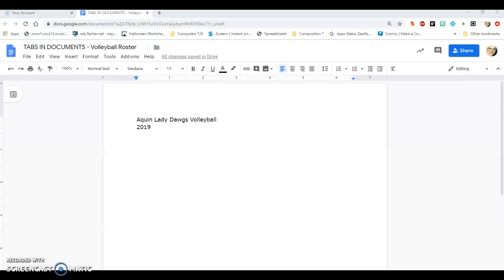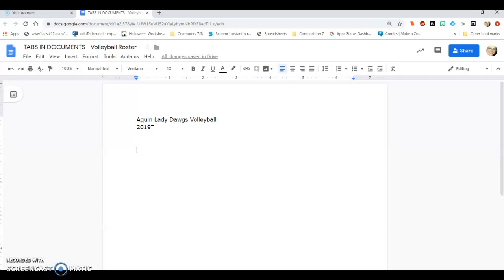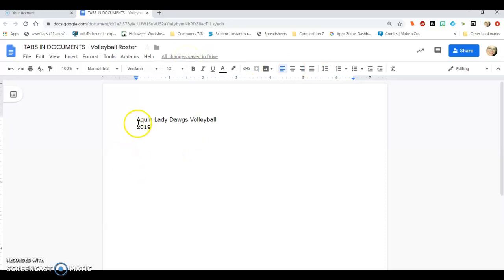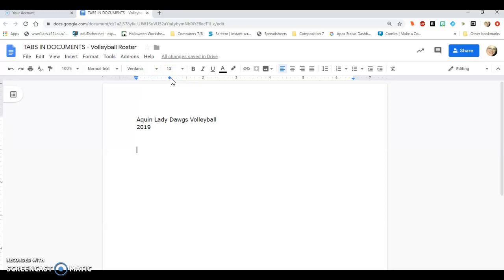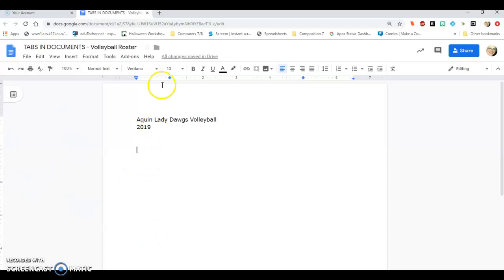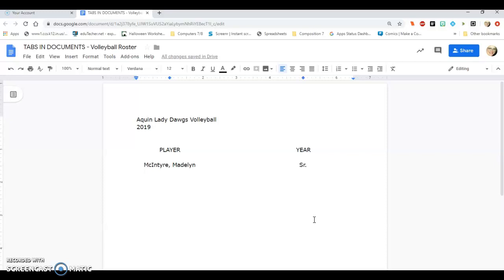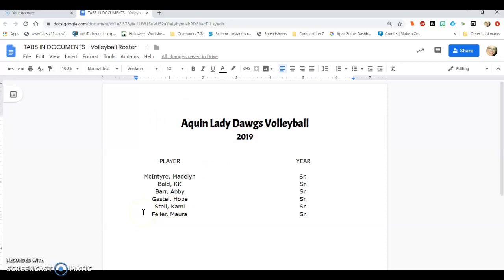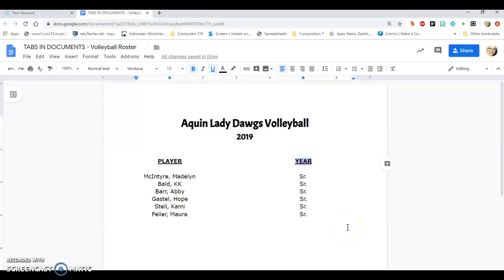Tabs in Documents